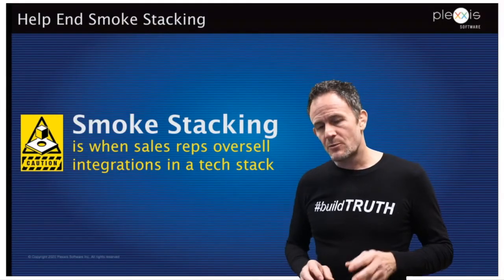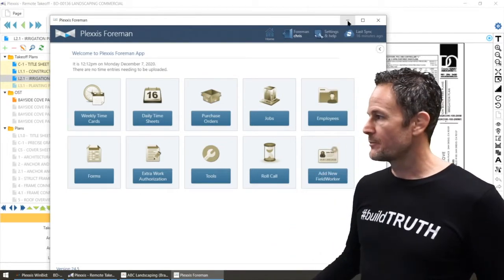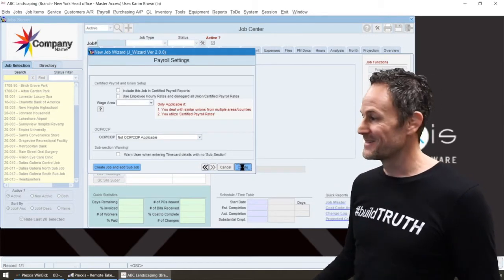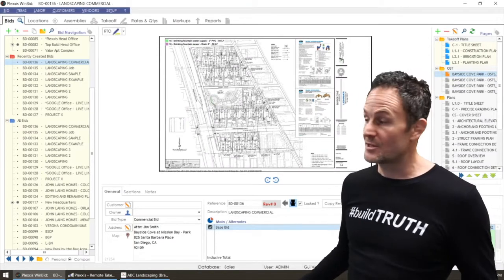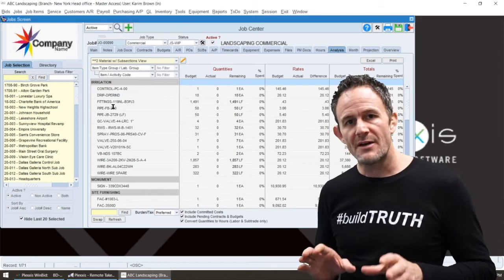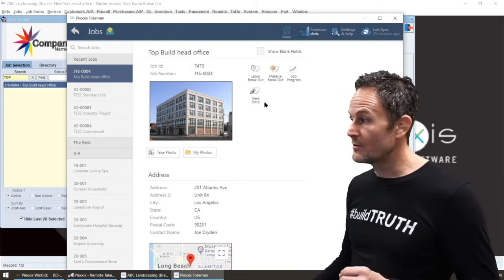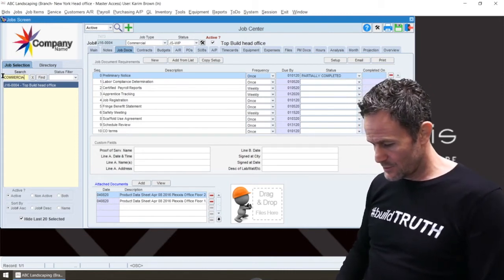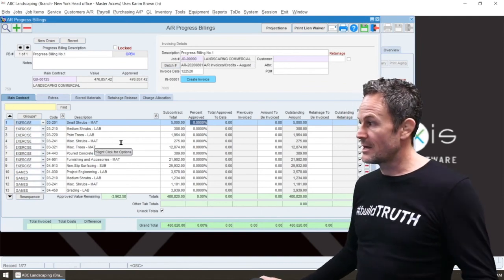How Job Start up and Pre-Con looks when you avoid Smoke Stacking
This video is part of a Plexxis Workflow Library of over 650 private videos being assembled in an amazing customer portal.

Plexxis is a full-service technology partner providing subcontractor pm|accounting, estimating & mobile apps. Our solution is built on a single tech stack that delivers live feedback between bidding, field & finance which eliminates smoke-stacking (when vendors oversell integrations with merged, acquired or partner products) Our team is 100% 1st party in-house development, DBA, implementation, support & lifetime ROI services that deliver a 98.4% rate of adoption. Everything we do at Plexxis is designed around subcontractor workflows which eliminate overages for subcontractor customization and the redirection of payments from subcontractors to GC R&D.